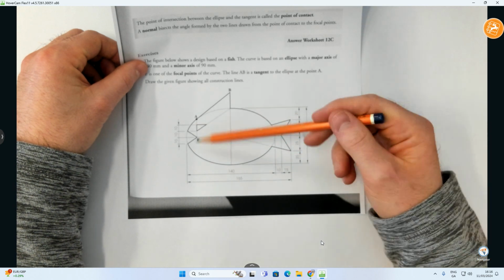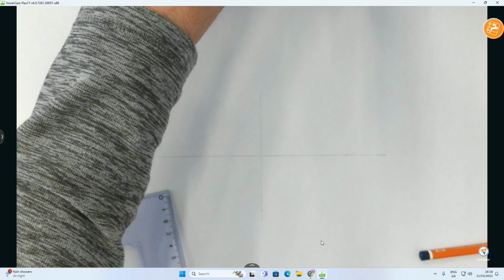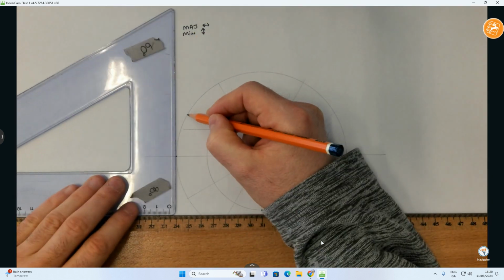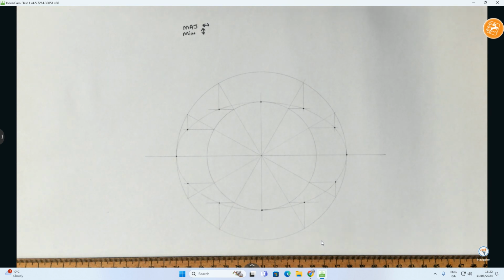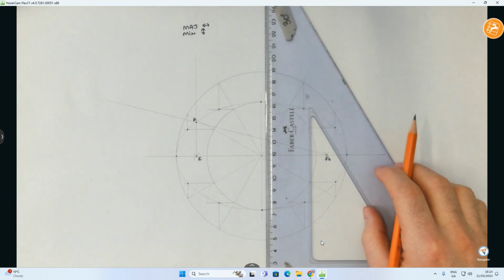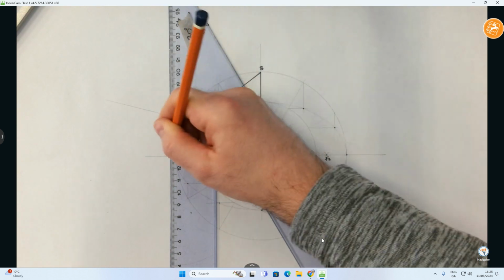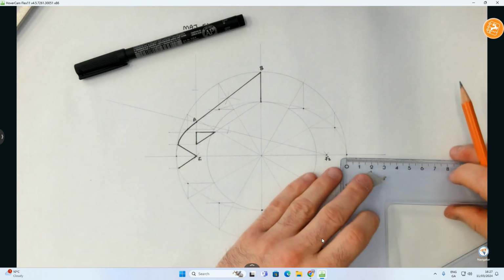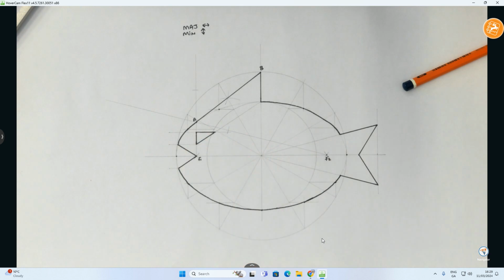Ellipse & Tangent - Fish Question